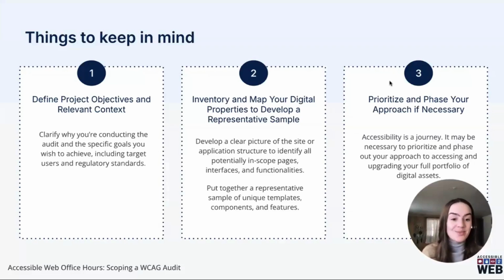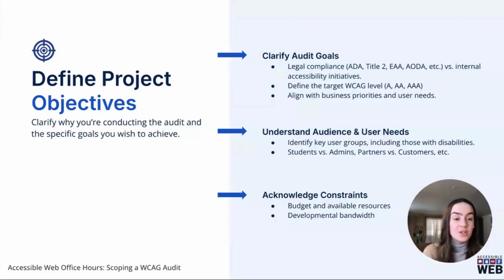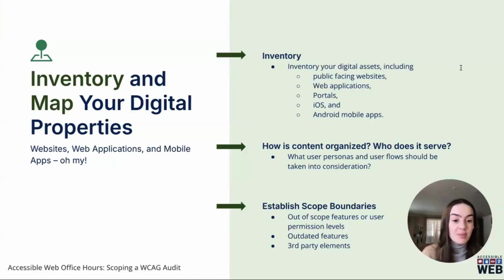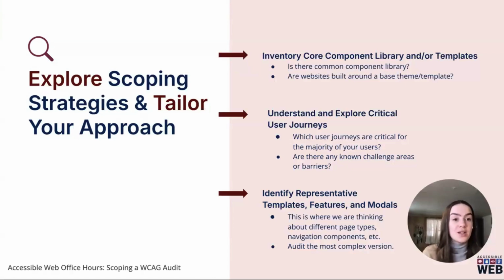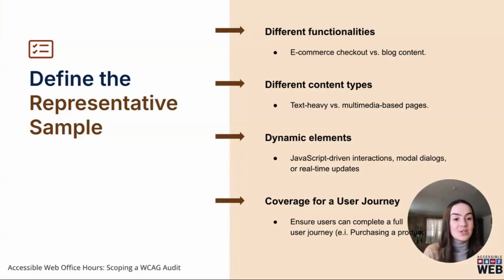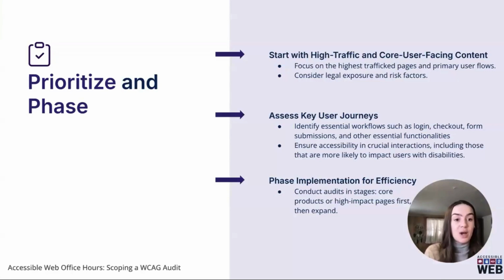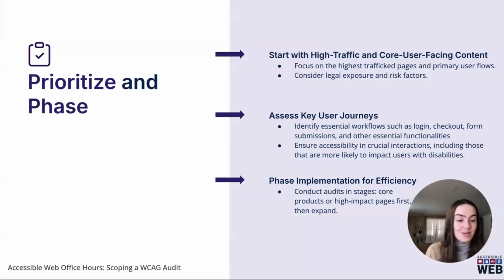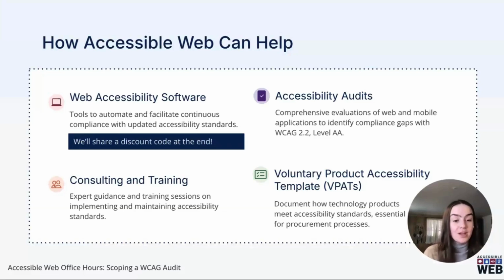Scoping an Accessibility Audit | Accessible Web Webinar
Our team will show you how we choose a representative sample of your site or product.

Streamline your manual auditing process with Accessible Web RAMP.

00:00 Introductions
00:30 Keep in mind
01:40 Define Project Objectives
04:05 Inventory and Map Assets
06:00 Explore Scoping Strategies
07:55 Define Representative Sample
09:18 Prioritize and Phase
13:52 How Accessible Web can help